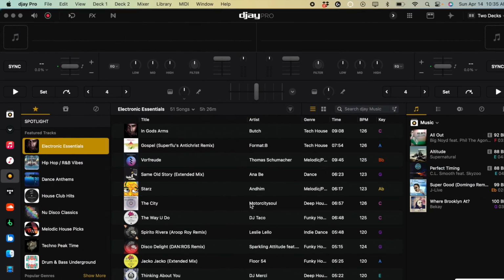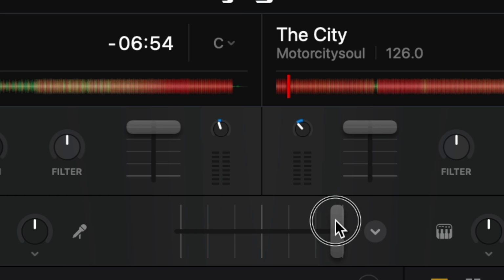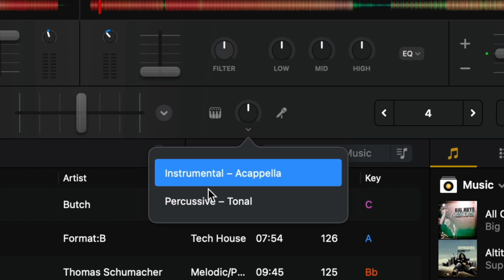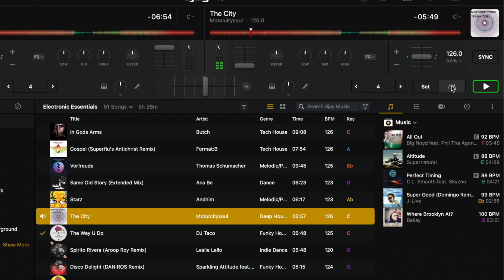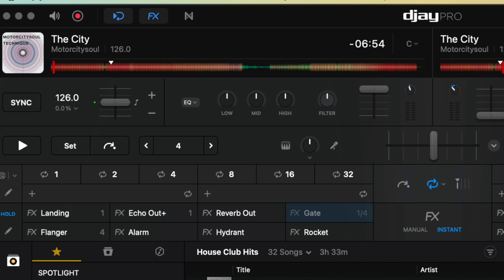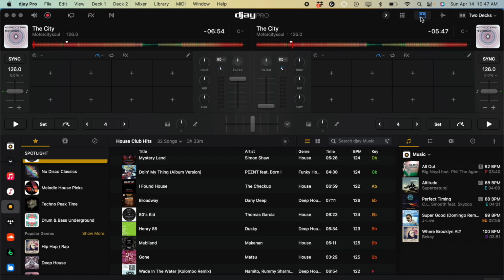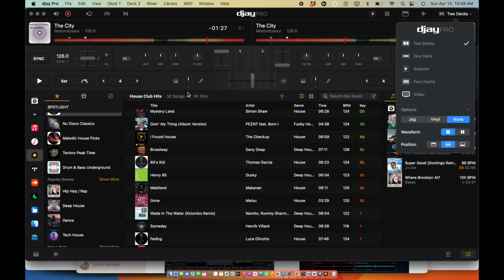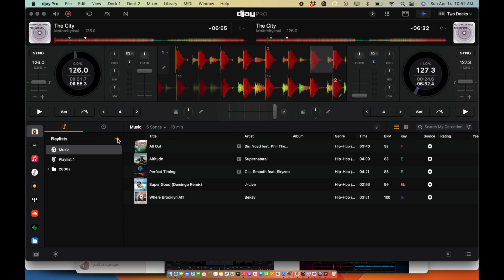Djay Pro for Mac Beginner Tutorial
Learn how to use Djay Pro for Mac with this beginner tutorial. From adding songs to using the features, we'll cover everything you need to know to get started!